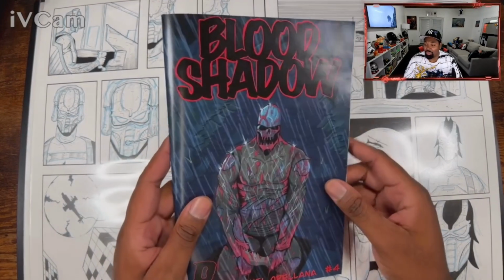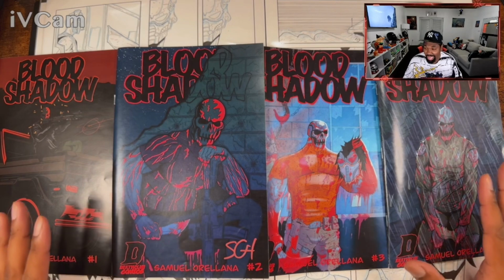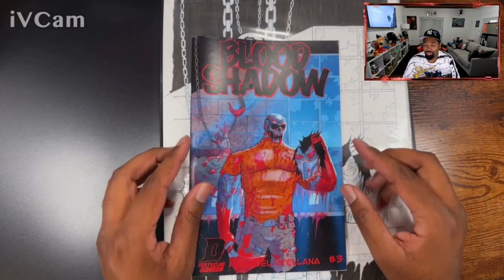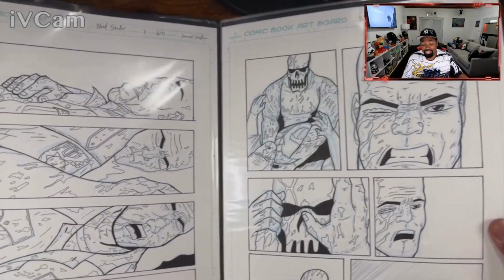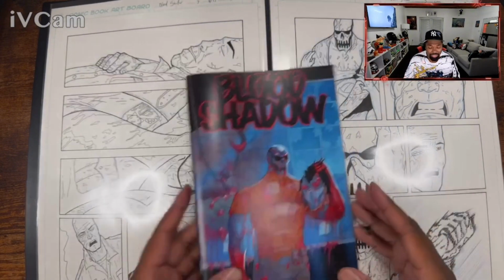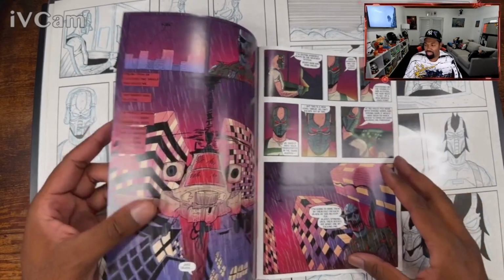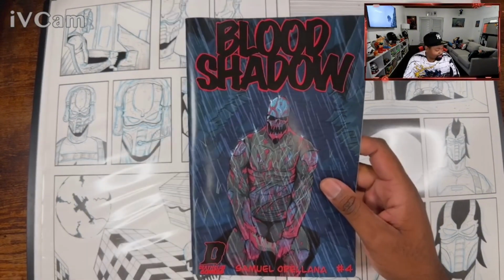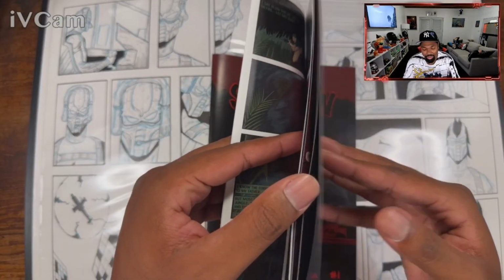Lessons From Kentaro Miura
Showcasing my comic book and comparing the original art before coloring. I am a solo comic book artist working tirelessly to be better at my craft. Mangakas like Kentaro and Yusuke inspire me to push myself beyond my limits. My goal is to continue studying them until the world studies me.

I hope you enjoy my art and my comic book. Soon I will start working on issue 5.

Web store to grab my comic books and posters.